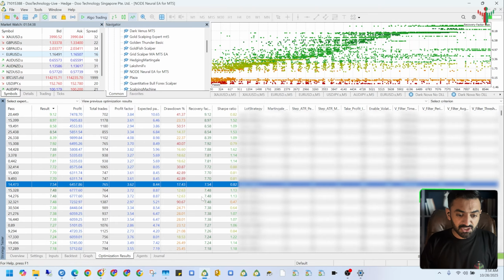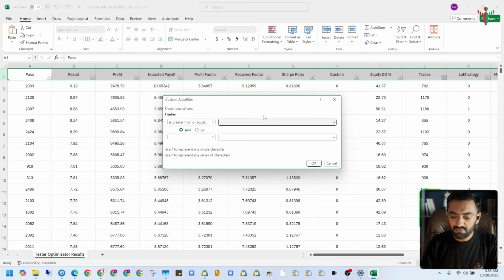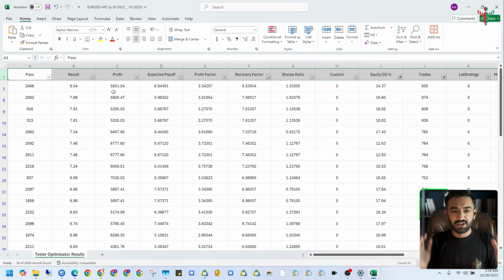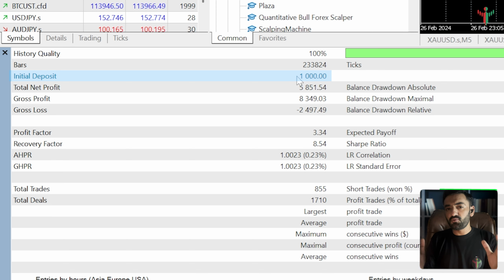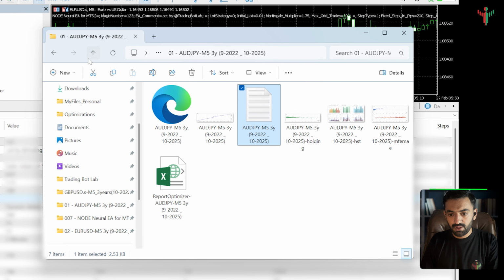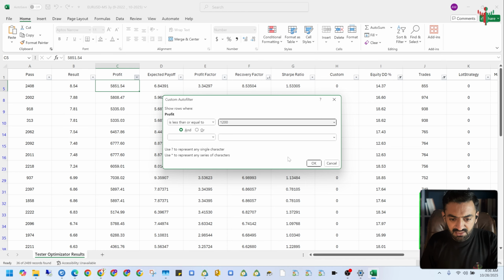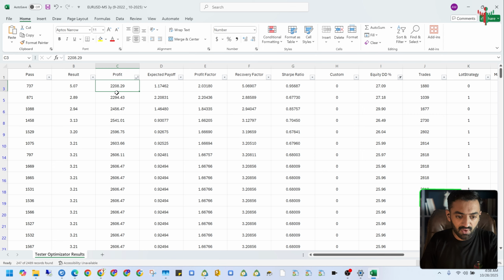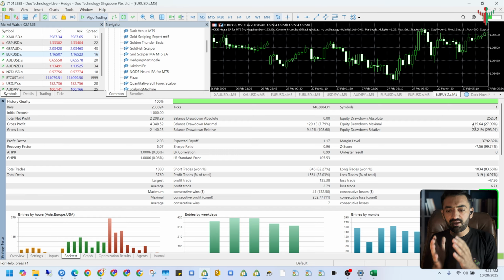NODE Neural MT5 EA on EURUSD – See the Live Results | TradingBotLab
Let’s see how the NODE Neural MT5 EA really performs on EURUSD using real market data. This smart AI-based trading robot adjusts to changing market conditions and makes intelligent decisions designed for stable results.
In this test, you’ll see its accuracy, consistency, and profit potential in live trading situations. It’s a clear look at what the future of algorithmic trading can do — fast, smart, and data-driven.
Check out more EA tests and trading strategies at TradingBotLab and see which system fits your trading style best.